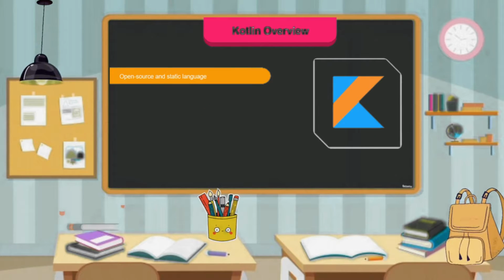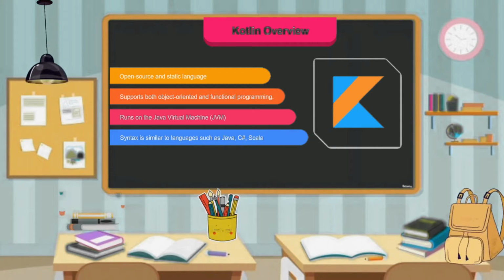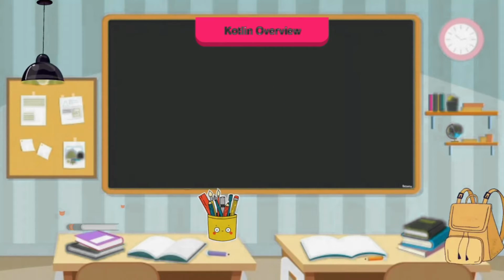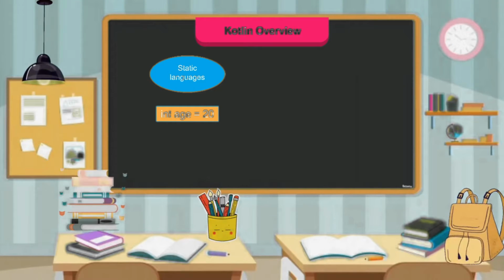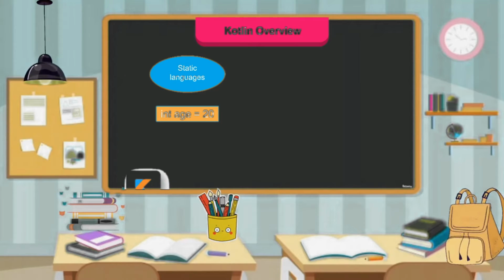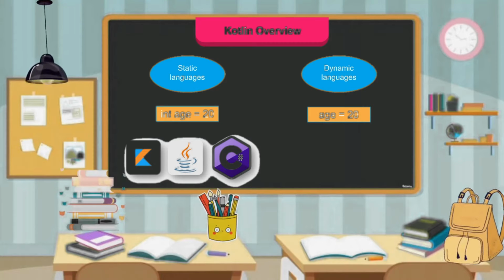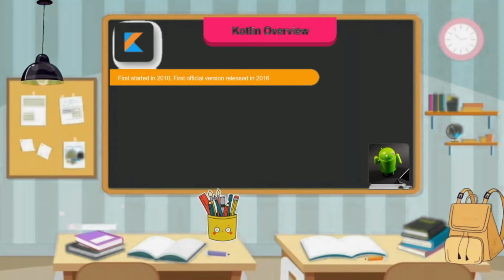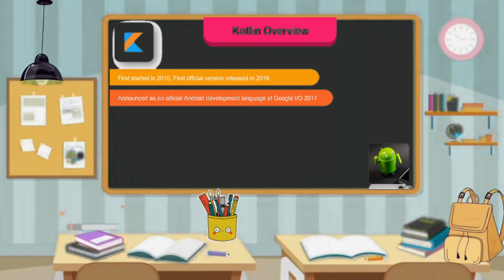Kotlin For Android Development: Learn Kotlin From Scratch - PART- 1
Kotlin For Android Development: Learn Kotlin From Scratch

@Kotlin Android Fundamentals
@Java Development Kit – JDK
@Android Studio
@Variables in Android Kotlin
@Kotlin Data Types
@Type Conversions in kotlin for android
@Arrays in The complete Android Kotlin Developer Course
@Operators in android app development kotlin
@Control Flow Statements
@Loops in Android App Development
@All concepts of Object-Oriented Programming
@kotlin java
@Kotlin is popular for both Android developers and Java developers.
           Whether you want to learn Kotlin in order to build your next Android app, or simply need an introduction to the language.
Kotlin is a statically-typed, general purpose programming language used to develop for the Java Virtual Machine and Android devices
Kotlin is an amalgamation of the object-oriented and functional programming paradigms and can also be compiled into JavaScript source code.
and
Requirements
We preferred Windows OS (64-bit) but this is not mandatory. You can prefer to use other Operating Systems.
Having a working computer with 8 GB RAM or higher and an internet connection
No prior android kotlin knowledge is required
No Kotlin coding knowledge required
Watching the course videos completely, to the end and in order
Determination to learn and patience for Kotlin
Nothing else! It’s just you, your computer, and your ambition to get started today

Our Channel motive is to share all course for free. Because lots of people  are skipping the education because of money. So we are sharing the Paid course tutorials to all peoples for free.

If owner are creator of the course what we are uploaded you can drop an email to us for removing the content

All parts of the Program Tutor is for Education use only. No files are hosted on our Server, they are Indexed in a similar way to how Google works. The ISP and/or Administrator cannot be held responsible for the contents of any linked sites or any link contained in a Linked Site, or changes/updates to such sites.

Content Removal

It is, however, our policy to respond to VALID infringement notices and take appropriate actions under the copyright laws that we are in compliance with. We only comply with notices provided they take the following steps:
3. Provide us with evidence that you own the copyright to said.

If you want to send a DMCA takedown request please keep in mind these will take 2-4 working days to process.